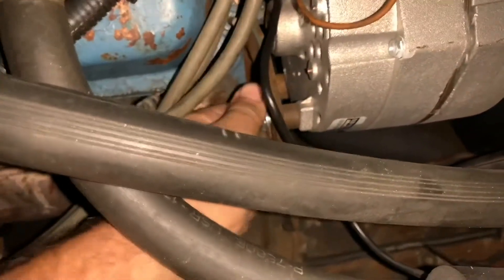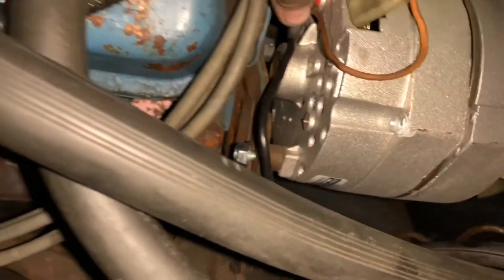Chris' Extremely low mileage 1977 Cadillac Coupe DeVille - Alternator Swap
A few months back I swapped in a reman alternator from a local parts house while Paul sent out the OEM Unit.  Well today is the day the OEM unit went back in!